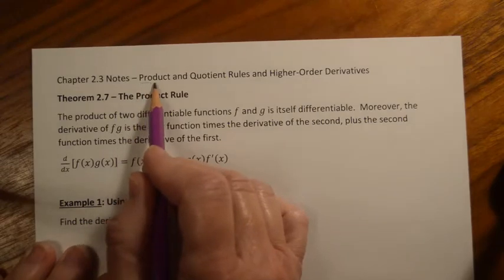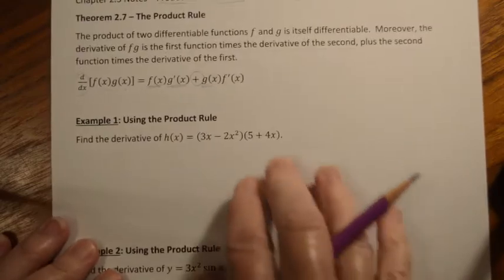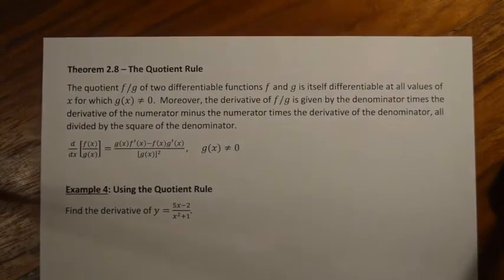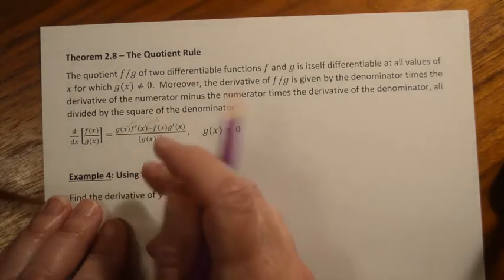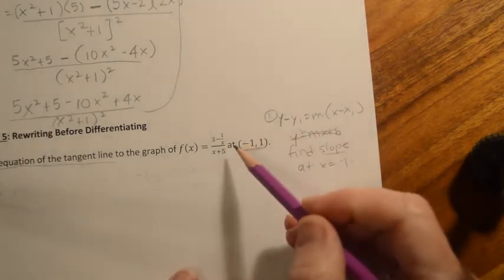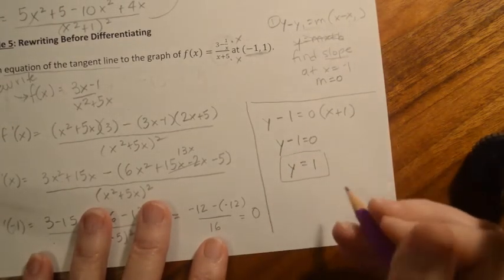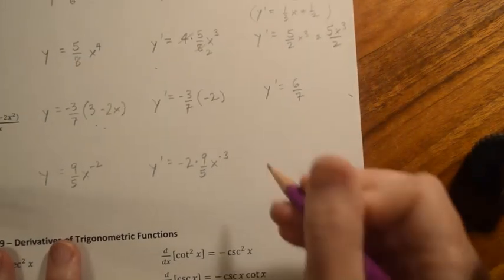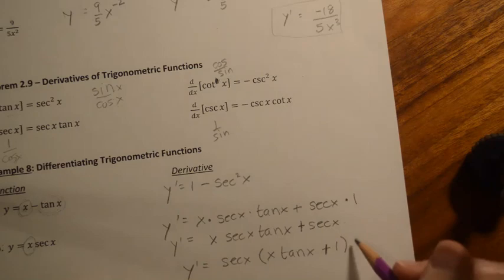Calculus section 2.3 notes